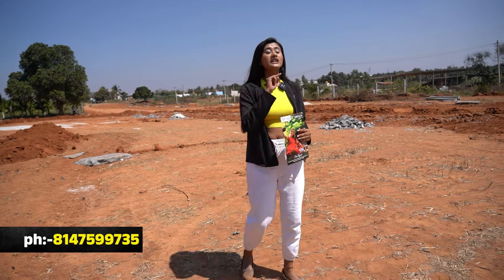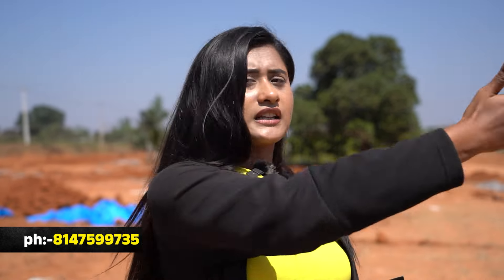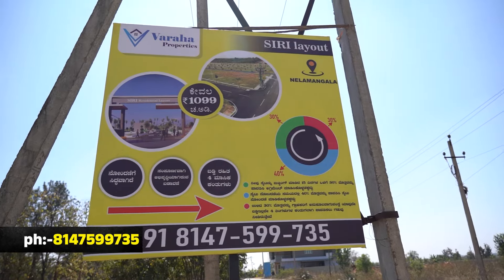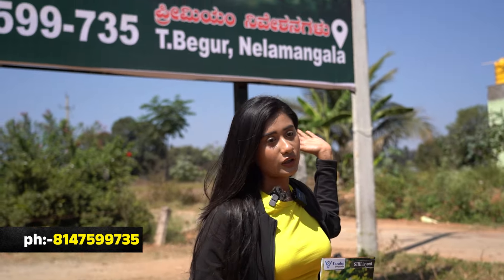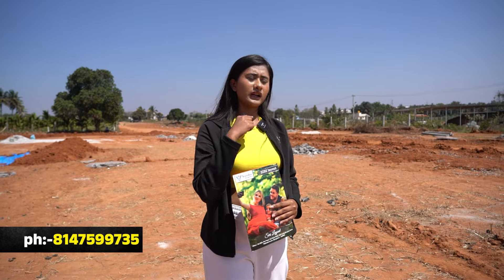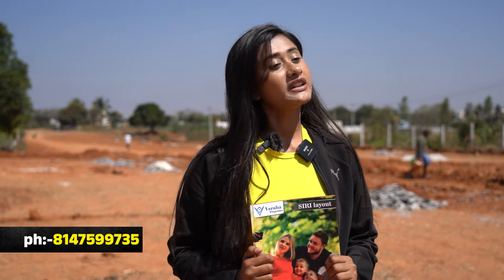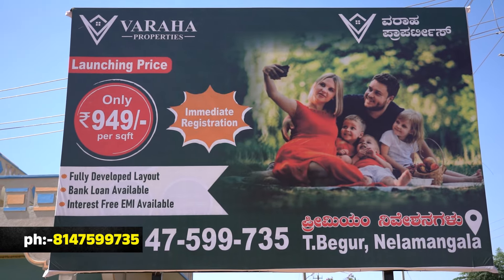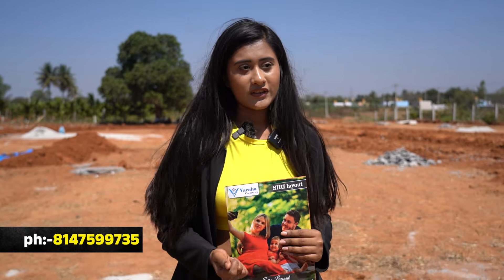ವರಹ ಪ್ರಾಪರ್ಟೀಸ್ ಕಡೆಯಿಂದ ಬಿಗ್ ಆಫರ್ ಕೇವಲ 5.5 ಲಕ್ಷಕ್ಕೆ ಸೈಟ್.! I site in Bengaluru I varaha properties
ವರಹ ಪ್ರಾಪರ್ಟೀಸ್ ಕಡೆಯಿಂದ ಬಿಗ್ ಆಫರ್ ಕೇವಲ 5.5 ಲಕ್ಷಕ್ಕೆ ಸೈಟ್..!! I site in Bengaluru

ಕೃಷಿಗೆ ಸಂಬಂಧಿಸಿದ ವಿಡಿಯೋ ಹಾಗು ಜಾಹೀರಾತಿಗಾಗಿ ಸಂಪರ್ಕಿಸಿ
Krushi Suddi Channel
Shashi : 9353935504